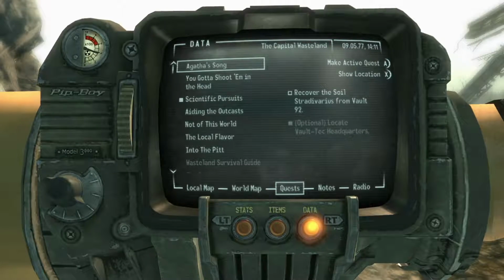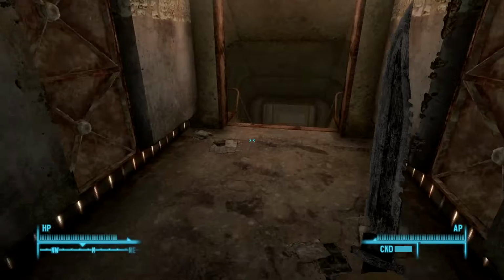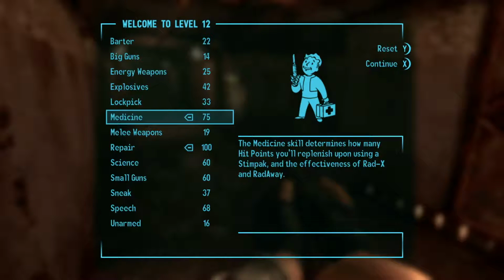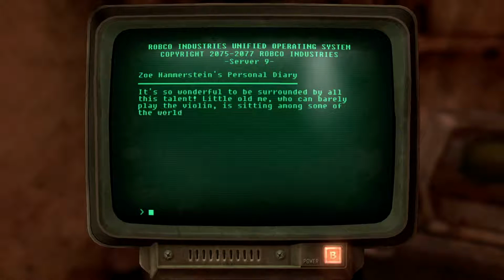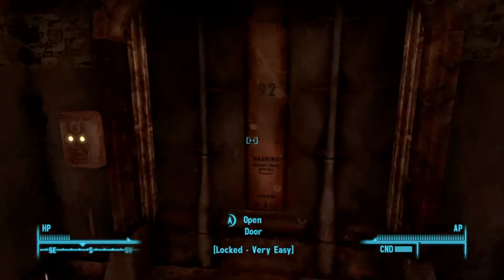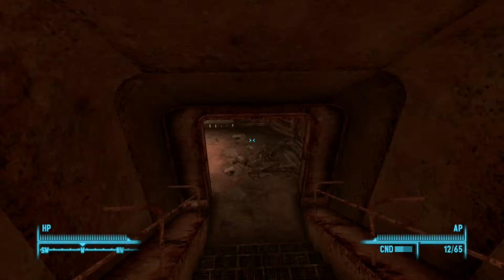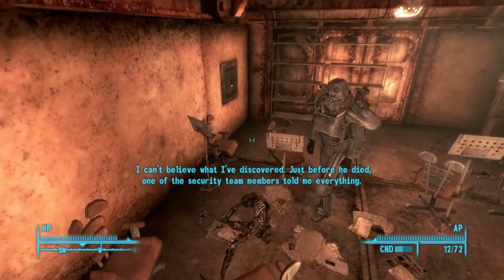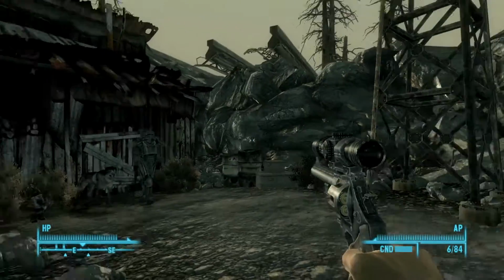Let's Play Fallout 3 // Part 27 - Getting Lost in Vault 92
Welcome to a brand-new episode of Fallout 3! In today's episode, we
do exactly what the title says. I get absolutely turned around in a space that normally takes 5-8 minutes to run through entirely but oh well what's done is done.

Synopsis:
Fallout 3 is a post-apocalyptic computer and console open-ended, action role-playing game developed by Bethesda Game Studios and published by Bethesda Softworks. It is the third major installment in the Fallout series (5th overall) and a sequel to Interplay's Fallout and Fallout 2. The game takes place in the year 2277, 200 years after the Great War, on the East Coast of what used to be the United States, mostly in Washington, D.C., Southwest Maryland, Western Pennsylvania and Northeast Virginia. The gameplay features include real-time combat and first or third person perspective, in contrast to the previous games, which were turn-based and isometric. The game is set in a post-apocalyptic, retro-futuristic Washington, D.C. following the Great War between the U.S., China, the Soviet Union and other countries. The Great War occurred on October 23, 2077, which caused immense damage and destruction despite lasting less than two hours. Before the Great War, the Resource Wars nearly crippled the world and brought riots to the streets, during which the United Nations disbanded, and an F.E.V. plague coupled with global terrorism rendered the United States paranoid of both real and imagined communist plots. Canada was annexed by the United States in order to help the U.S. war effort against the Chinese in Alaska. The fact that Canada had the plentiful resources of nearly untouched wilderness made America's effort well worth the protection the U.S.A. promised to provide.

Knock Yourself Out... But not literally, that would hurt.